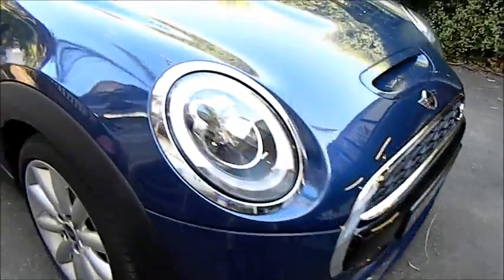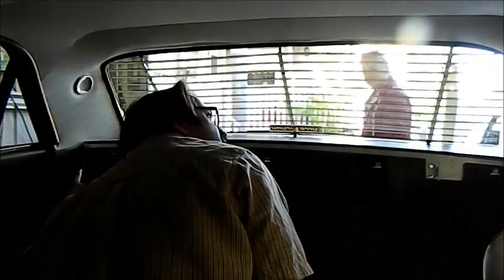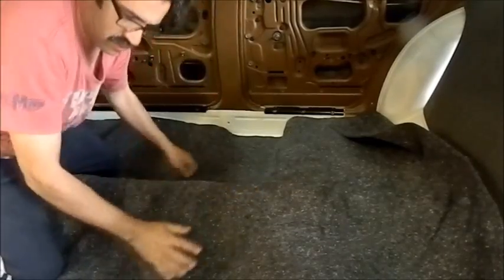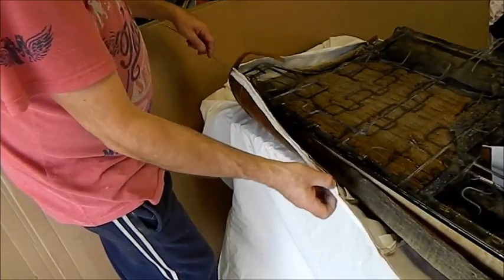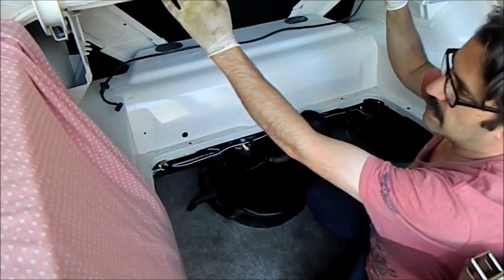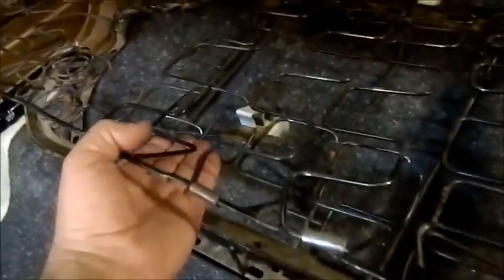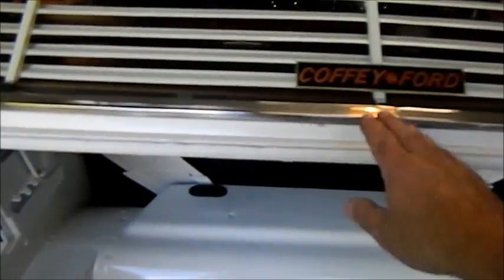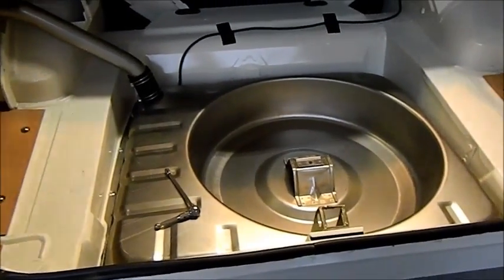1969 XW Ford Falcon Restoration Part 22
An interior hiccup, so I concentrate around the rear of the car in this chapter. Two more chapters after this and I reckon we're done. Hope you enjoy!